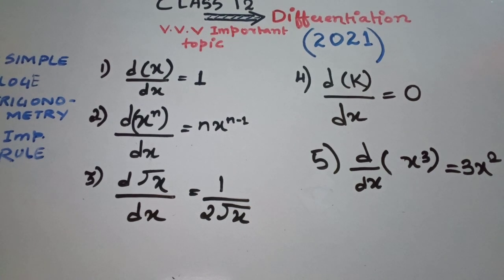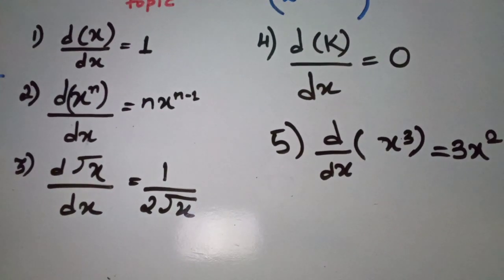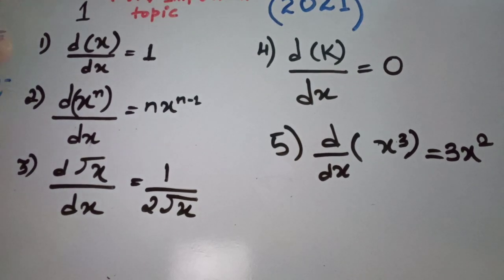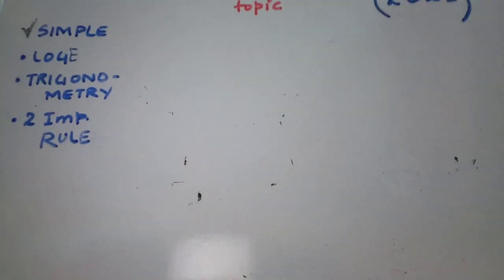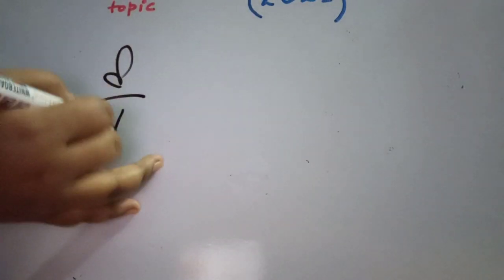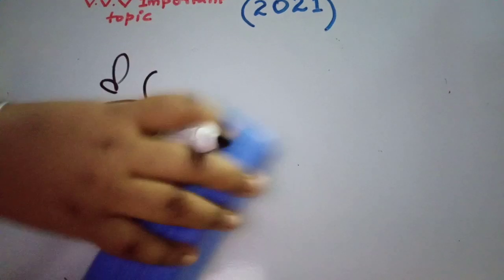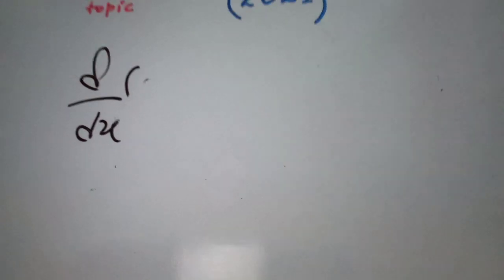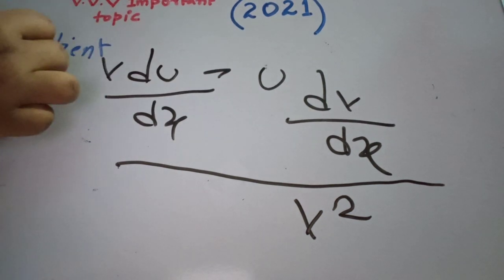mathematics differentiation neet jee part(1)